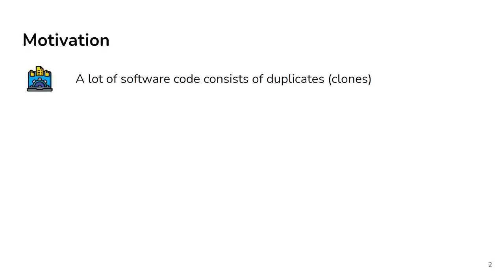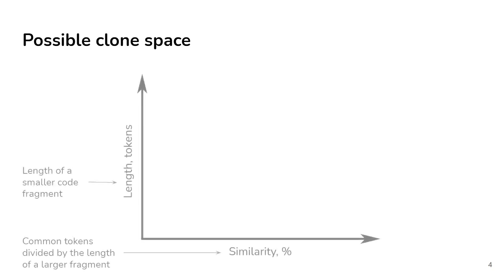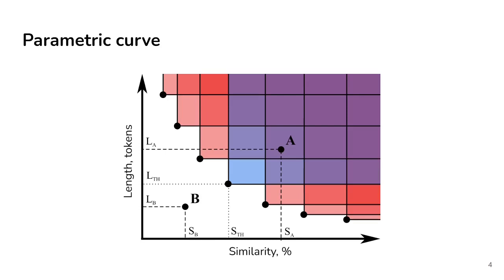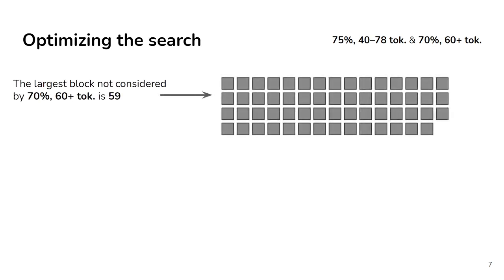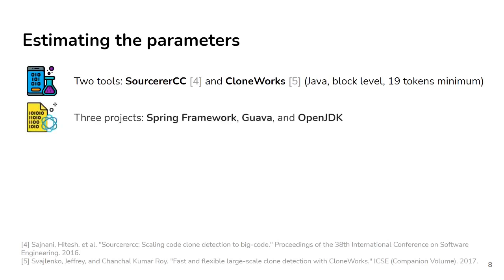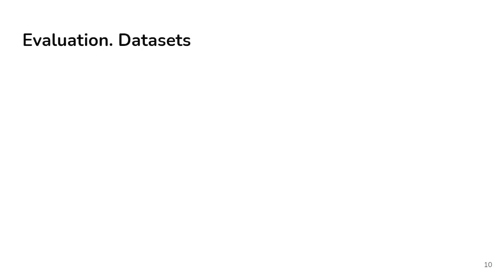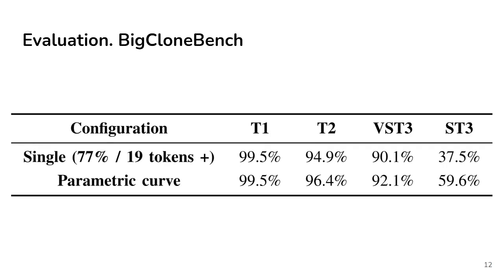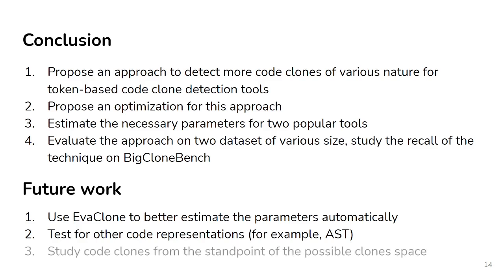Multi-threshold token-based code clone detection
Paper 228 - Yaroslav Golubev , Viktor Poletansky , Nikita Povarov , Timofey Bryksin. Multi-threshold token-based code clone detection